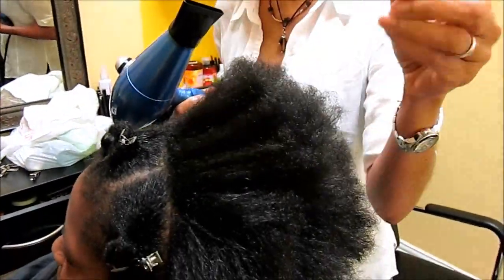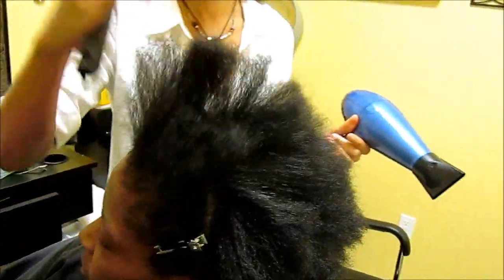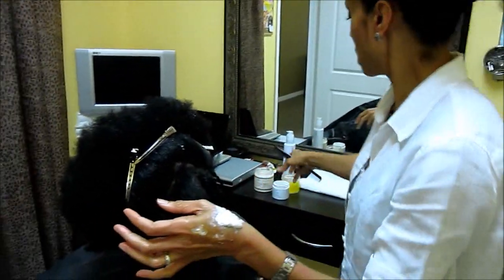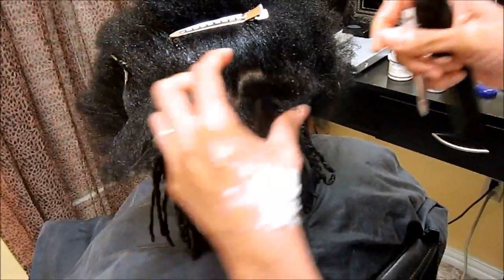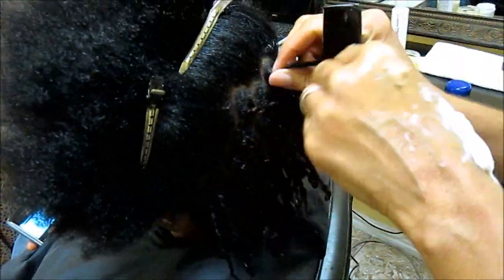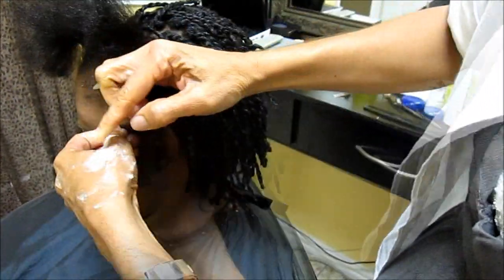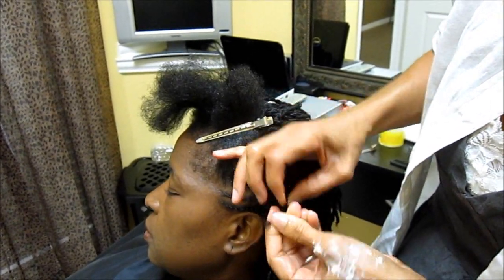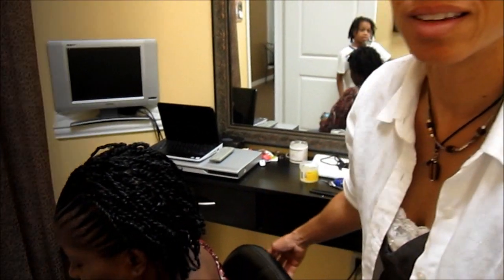Two Strand Twist For Natural Hair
How to twist natural hair